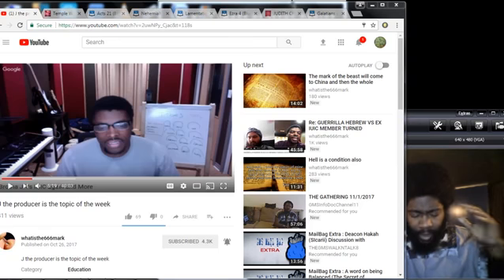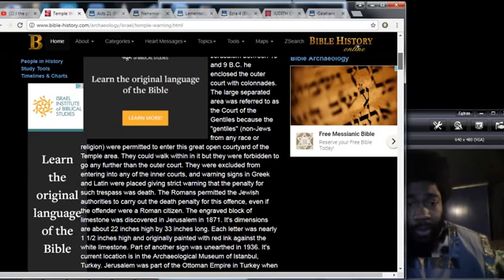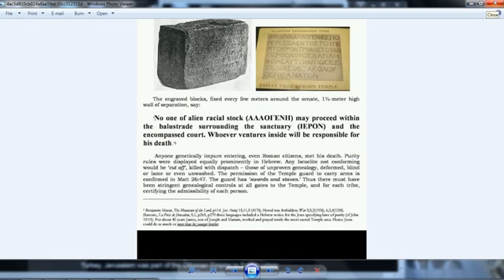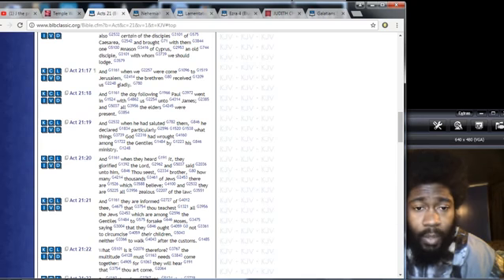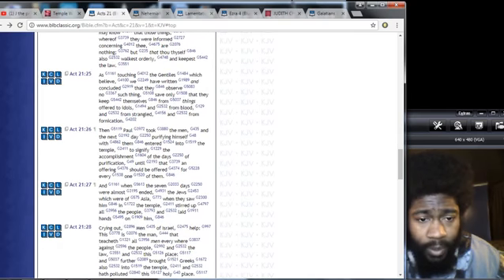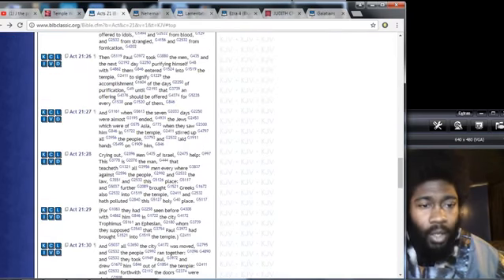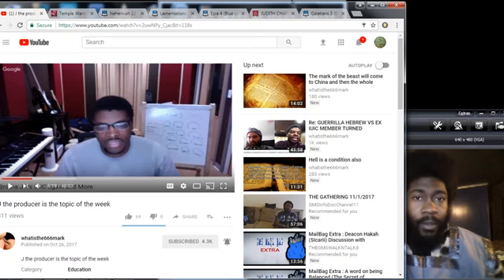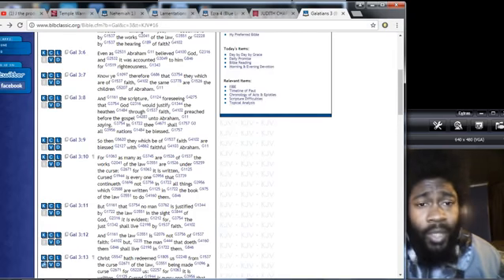J THE PRODUCER... STOP IT BRO